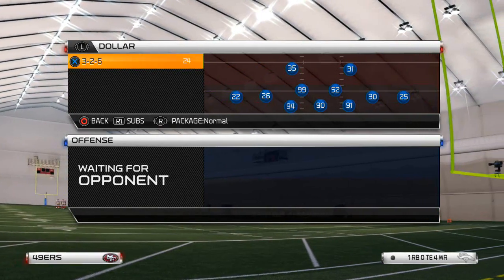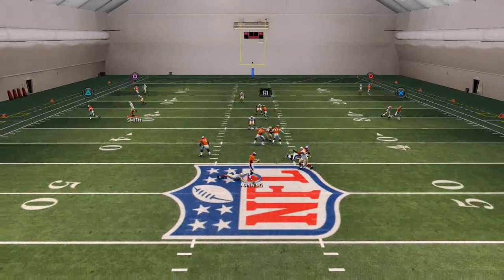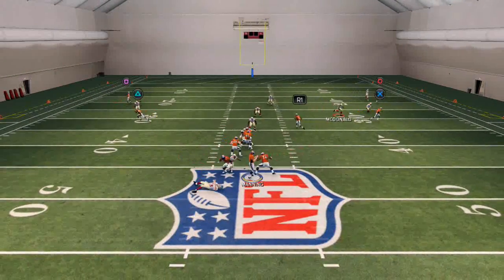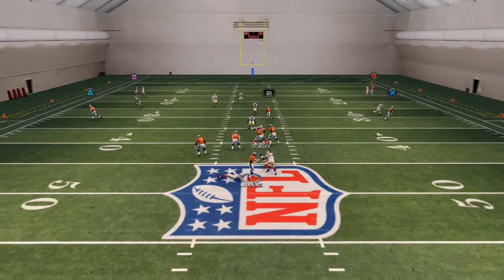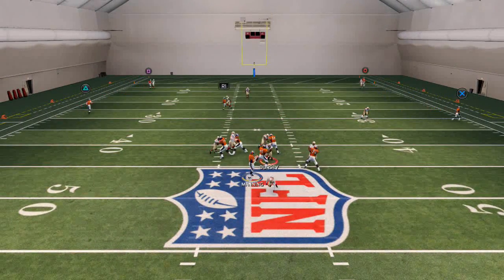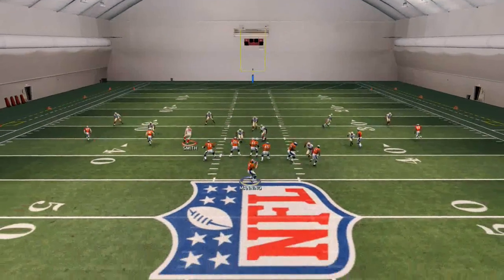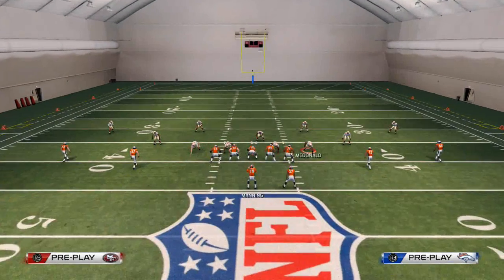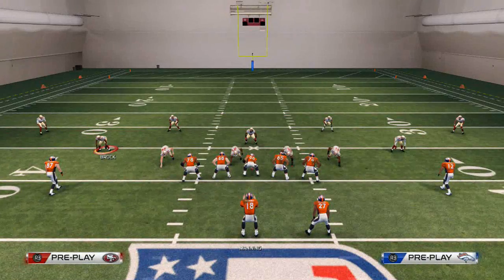Madden 25 Tips - How to Blitz in Nex Gen Madden 25: Dime Flat Mini Scheme